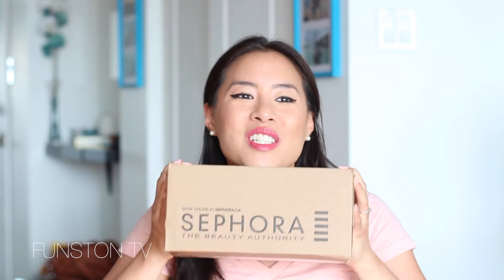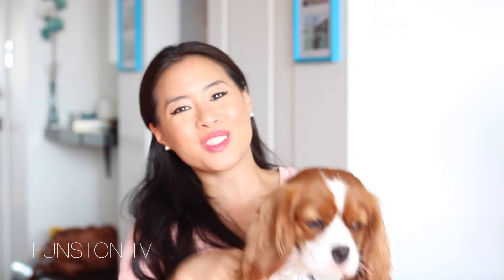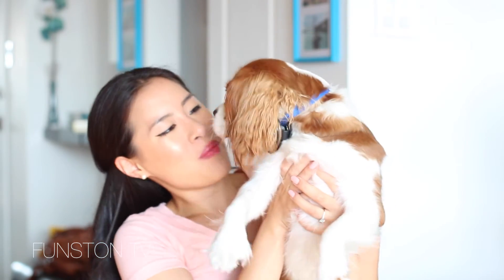Champagne Pop Review | BECCA Jaclyn Hill Collaboration | Sephora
Hi everyone,

Welcome back to FUNSTON TV! Today, I am sharing a review of the much anticipated Champagne Pop Shimmering Skin Perfector from BECCA Cosmetics created by Jaclyn Hill.

I am so proud of Jaclyn for being able to partake in such an amazing project. GO JACLYN! I've been watching her for years, and can't believe how far she's gone. I'm sure this is a dream come true for her (as it would be for anyone!), and she truly did an outstanding job. I LOVE YOU!!!

on July 2nd 2015 and will be available in Sephora stores on July 16th 2015. Get your hands on it while you can!!!

I'm sorry if I sound overly excited in the video... BECAUSE I WAS! I was SO HAPPY to find this in the mail today and had to film a video right away. I got so carried away I forgot to film a conclusion... oops!

This highlighter is a light golden shade and was created to be universally flattering. It is supposed to look great on every skin tone, from the fairest to the darkest - and I think it will! The shimmer in this highlighter is not overbearing, not chunky, not glittery. It is just perfect. The texture of this powder is ultra smooth, and it applies on the cheekbones like a dream. It makes you have a perfect summer glow!

Love.Live.Laugh.